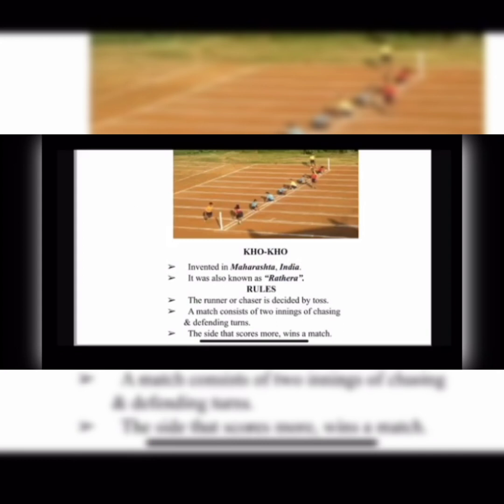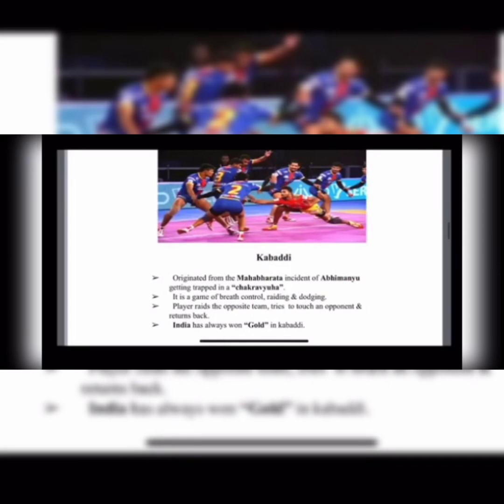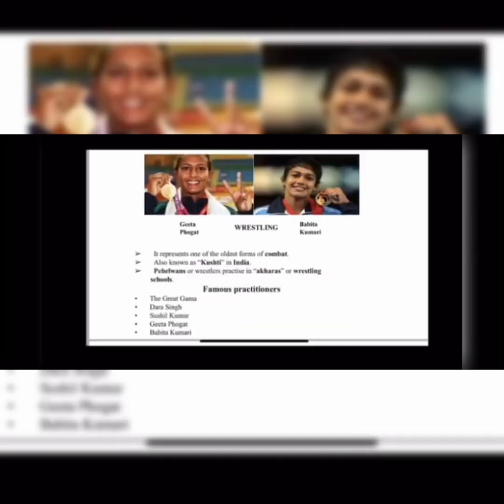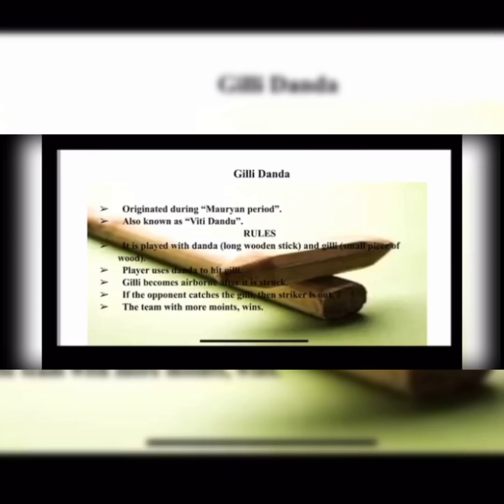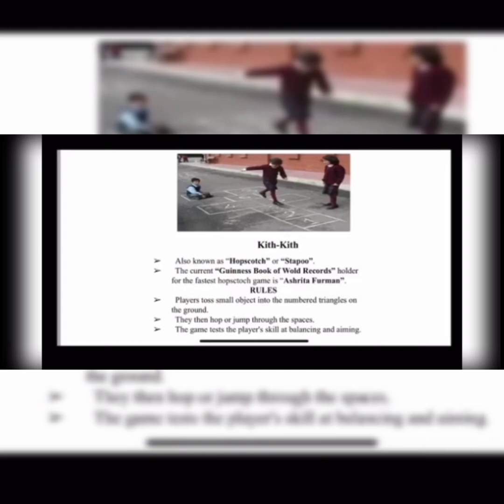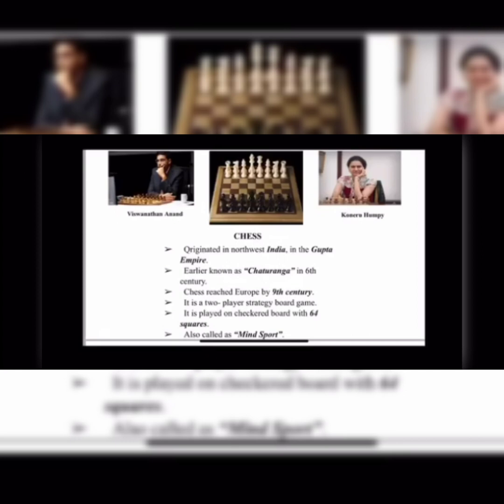Class 6th: English: India at Play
Video from Shobhna Sirohi